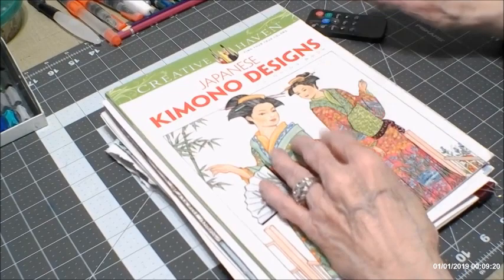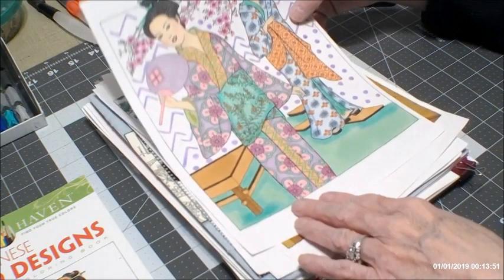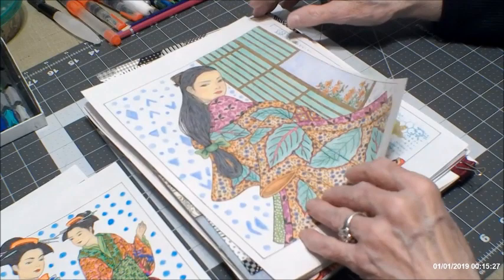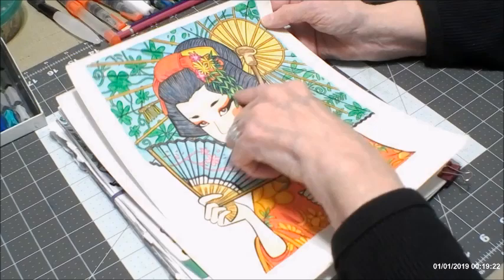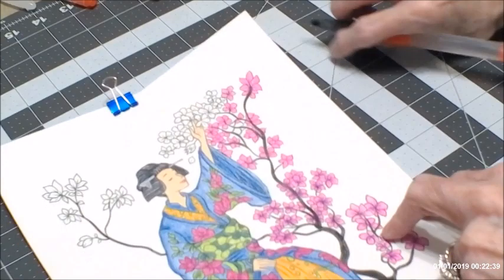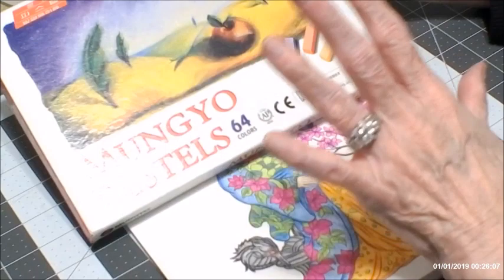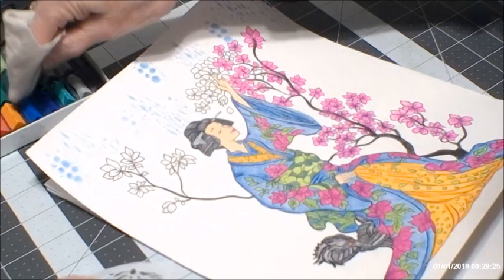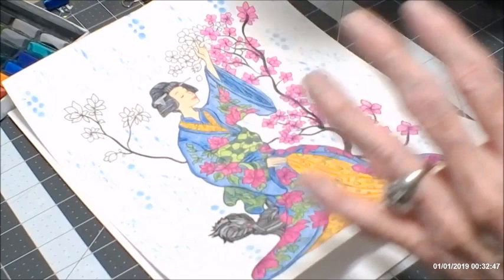Completed Kimono Designs & Background Coloring in Japanese Life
The content of this video is for Adults Only and Not intended for children. This is the best way to help my channel grow. Thank you so much for your support!!

CL Aldridge Art Esty Shop